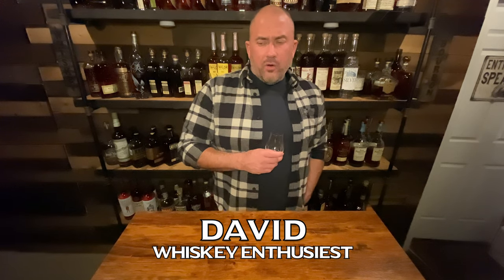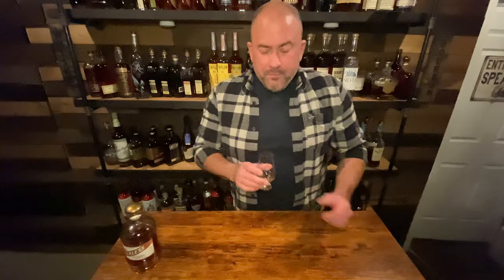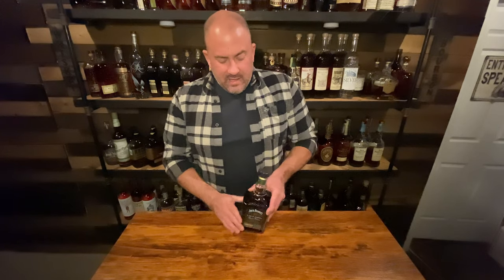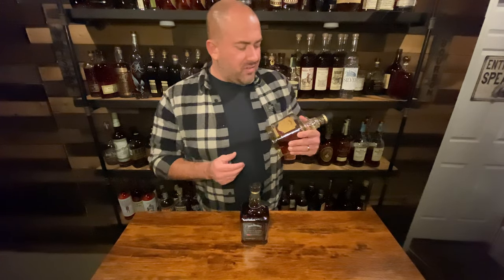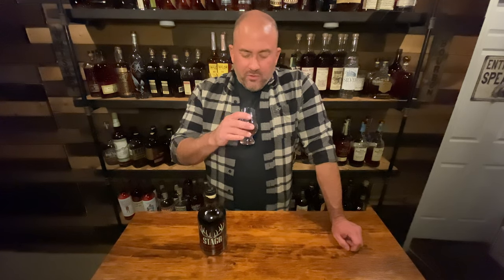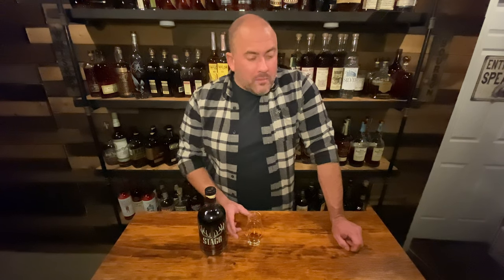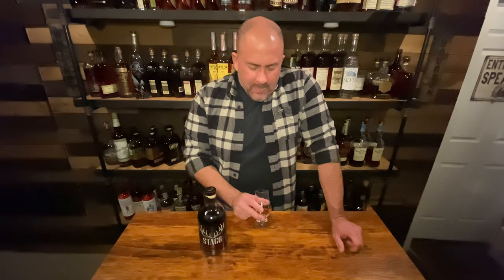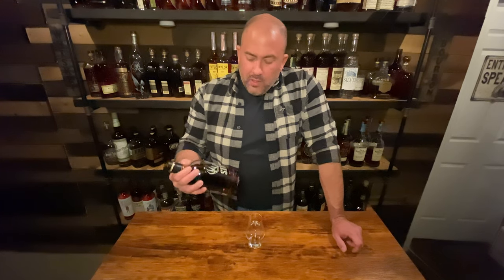Got our first bottle of Stagg Jr, how does it taste?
In this store haul we were able to get our first bottle of Stagg Jr. as well as Jack Daniels Single Barrel Special Release Barrel Proof Rye among other finds.  How does the Stagg Jr. taste?